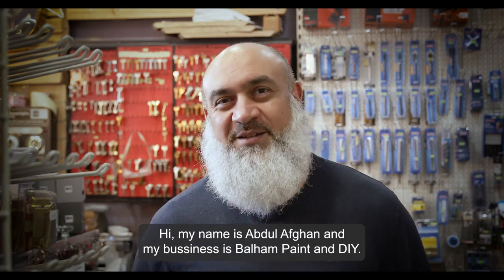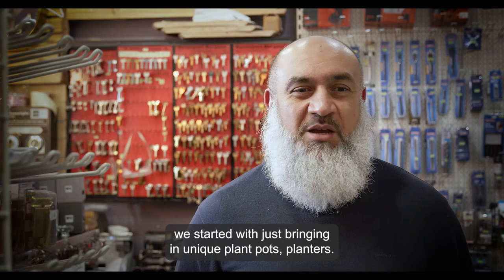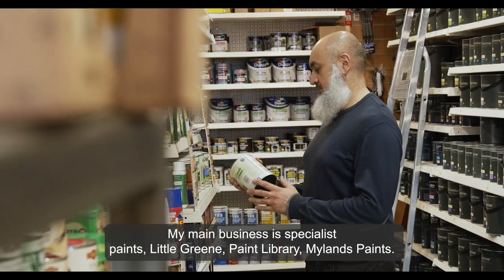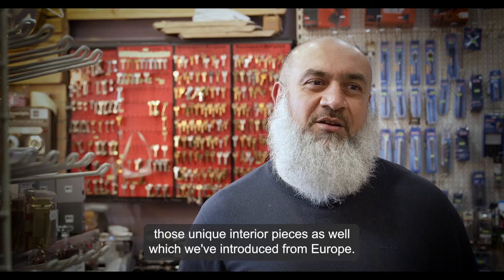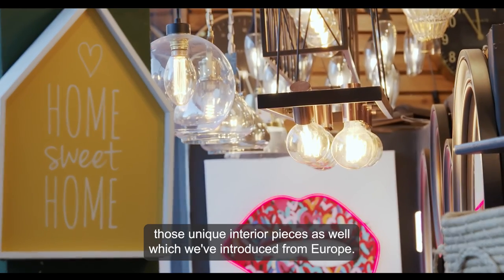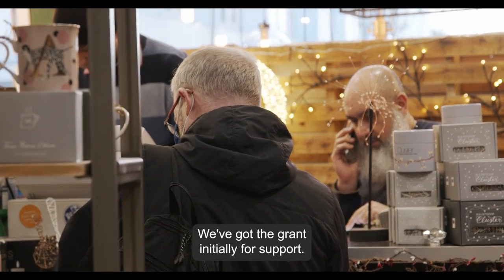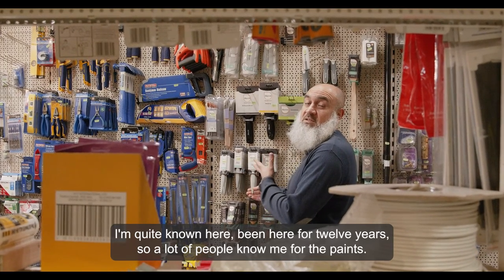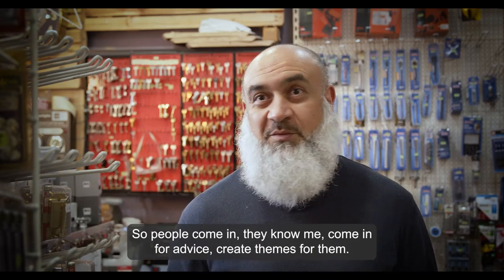Balham Paint: Love Your Town Centre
Visit Balham Paint:
22 Bedford Hill, London SW12 9RG
Monday - Friday: 9:30am - 6.30pm
Saturday: 9:30am - 6pm
Sunday: 10am - 5pm
Closed for lunch 1-2pm